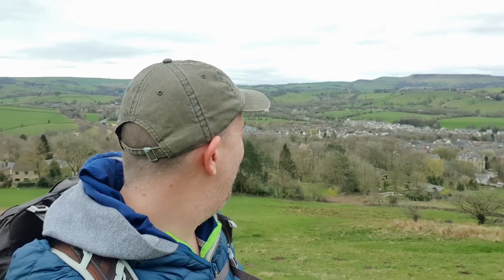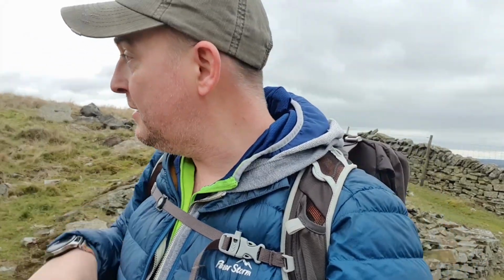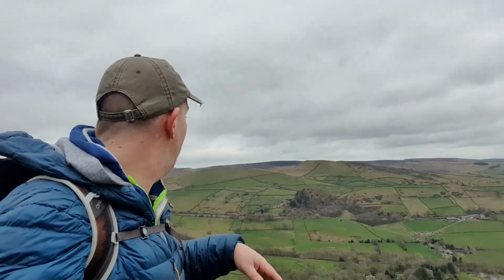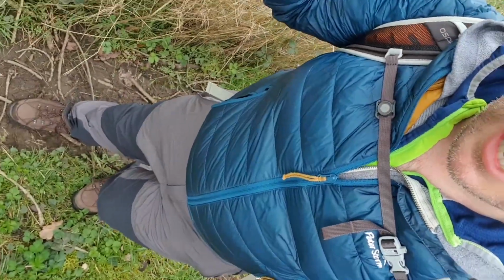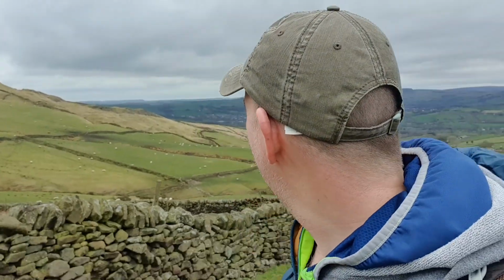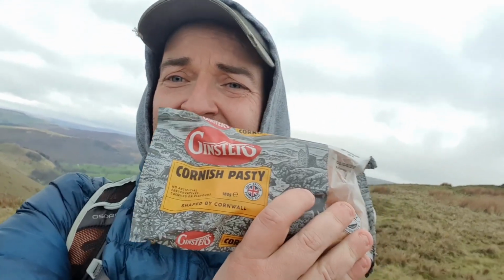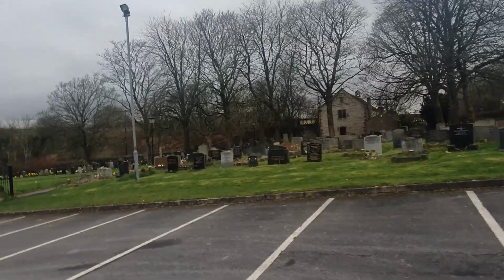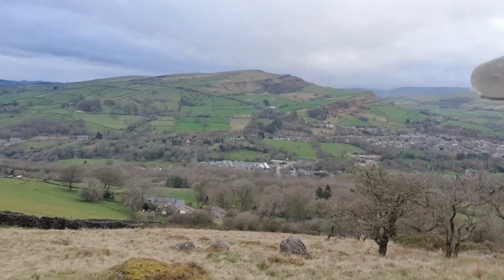Ethels Hike: Chinley Churn, Mount Famine, South Head & Eccles Pike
Finally I get on with these Ethels ticking off numbers 12, 13, 14 and 15 today. Wow, what a walk, challenging with lots of fantastic views. Try it yourself with this komoot route.